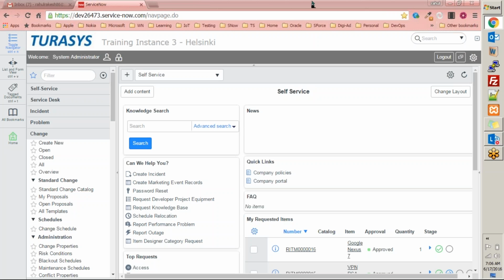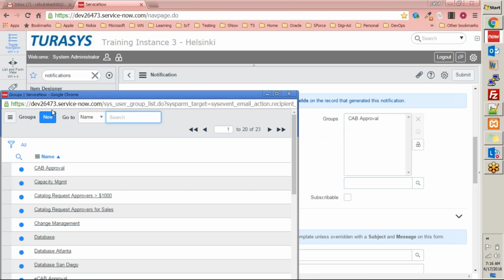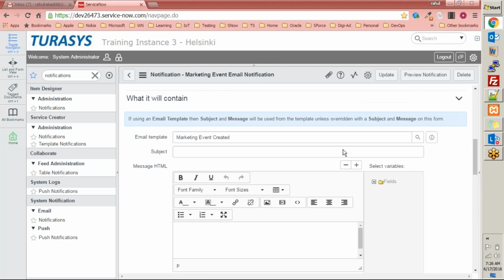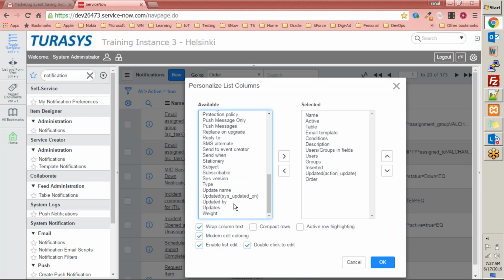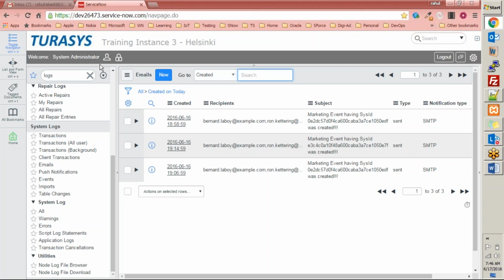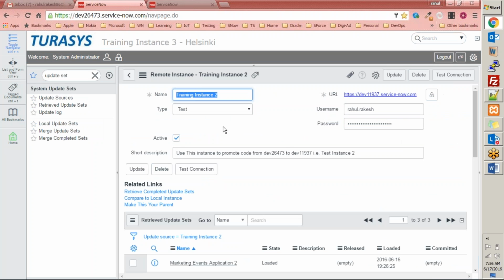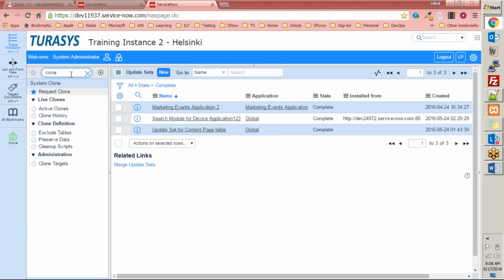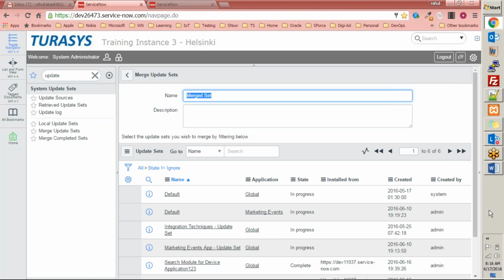ServiceNow Emails & Update Sets || Turasys.com